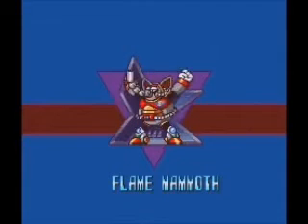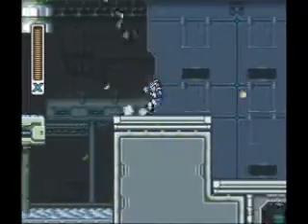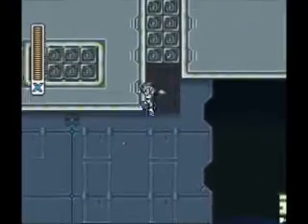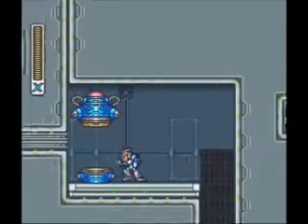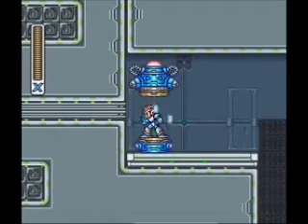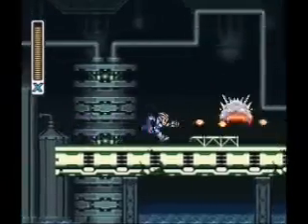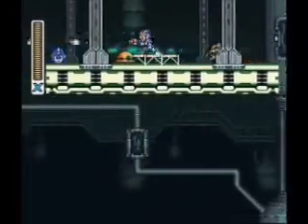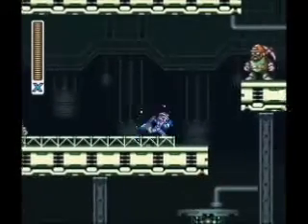Thomas Plays: Megaman X (SNES) ~ 100% Completion Walkthrough ~ Flame Mammoth/Part 9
Items Collected:
-X-buster Upgrade
-Heart Container #6
-Energy Tank #3